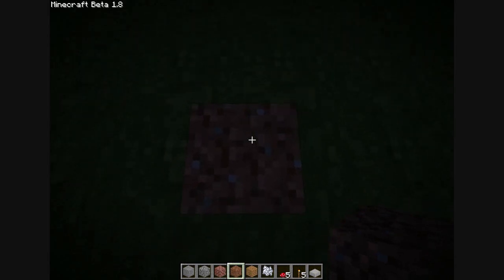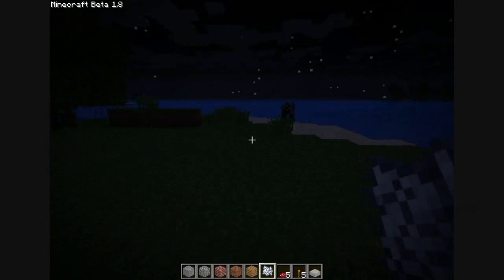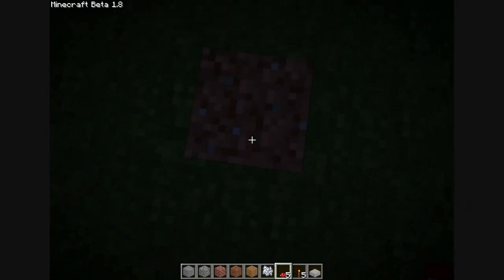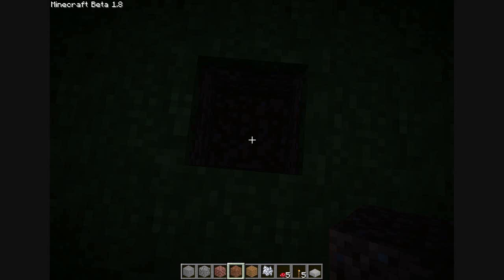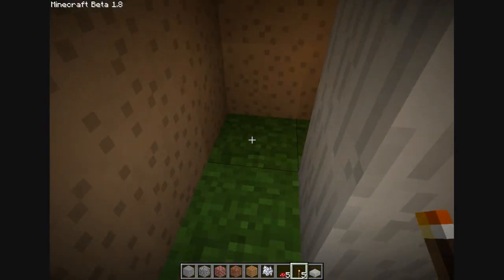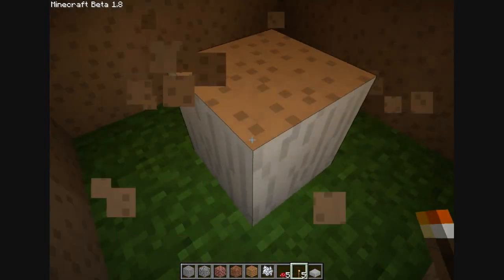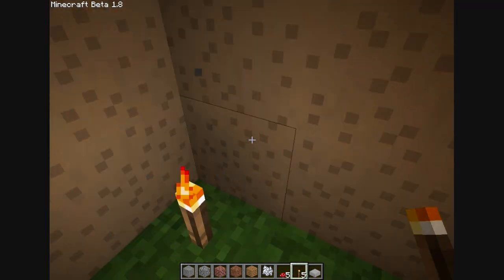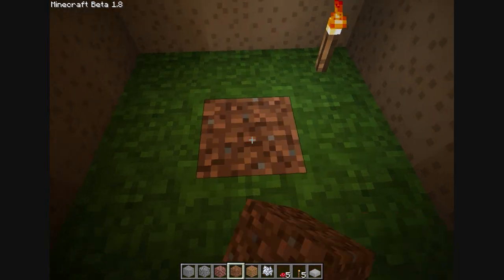Minecraft Emergency Mushroom Hut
I hate making those small emergency shelters for night, so here is a short tutorial on making emergency mushroom huts.